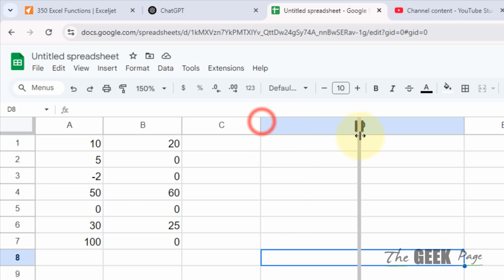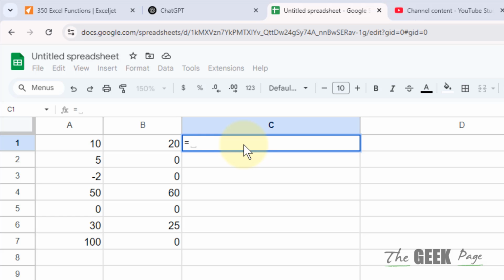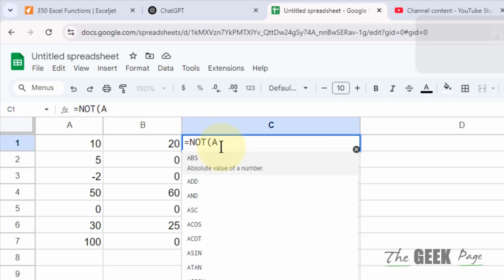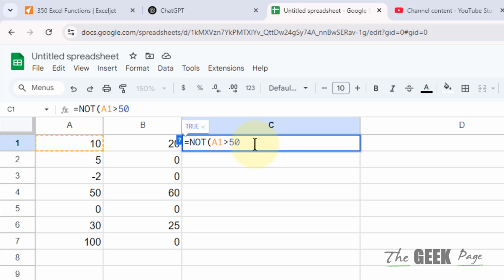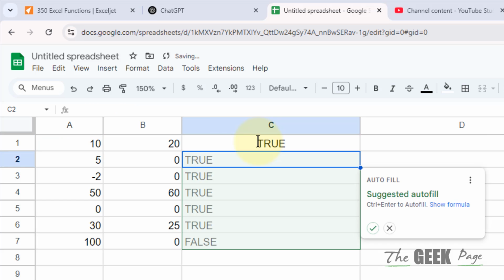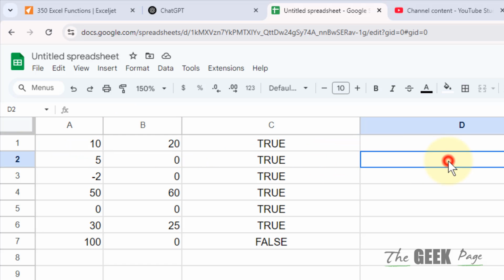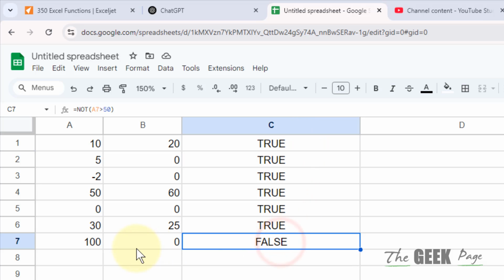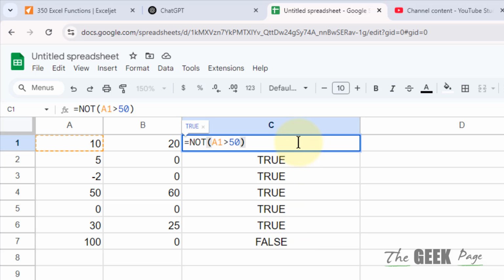How to Use NOT Function in Google Sheets